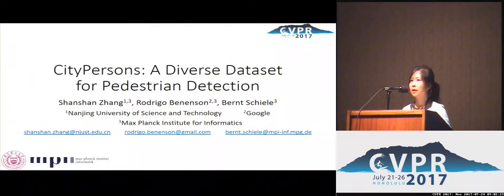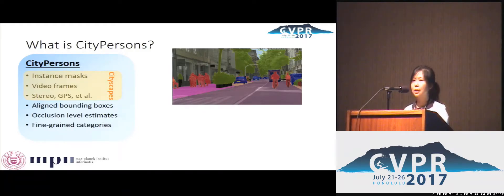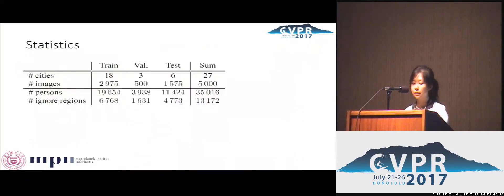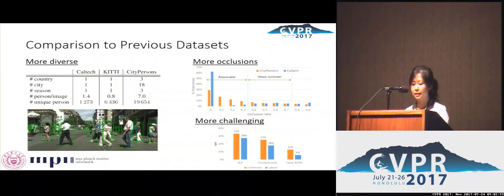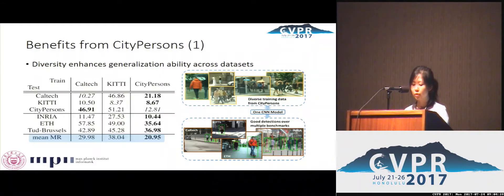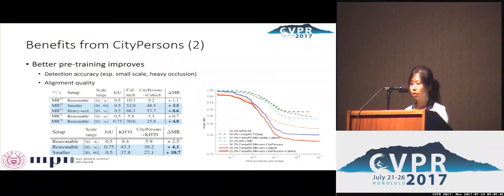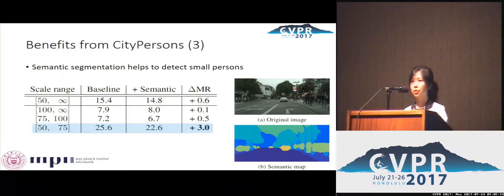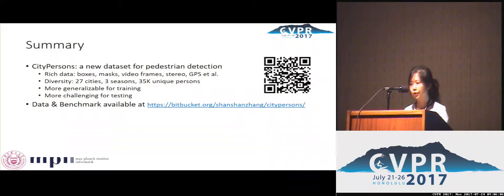CityPersons - A Diverse Dataset for Pedestrian Detection | Spotlight 3-1B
Shanshan Zhang; Rodrigo Benenson; Bernt Schiele
Convnets have enabled significant progress in pedestrian detection recently, but there are still open questions regard- ing suitable architectures and training data. We revisit CNN design and point out key adaptations, enabling plain Fas- terRCNN to obtain state-of-the-art results on the Caltech dataset. To achieve further improvement from more and better data, we introduce CityPersons, a new set of person annotations on top of the Cityscapes dataset. The di- versity of CityPersons allows us for the first time to train one single CNN model that generalizes well over mul- tiple benchmarks. Moreover, with additional training with CityPersons, we obtain top results using FasterRCNN on Caltech, improving especially for more difficult cases (heavy occlusion and small scale) and providing higher loc- alization quality.